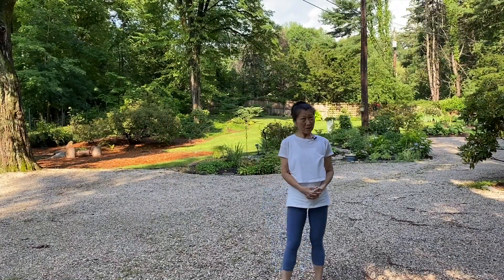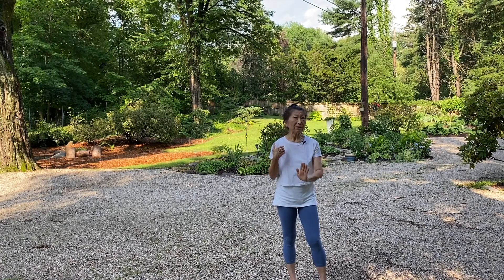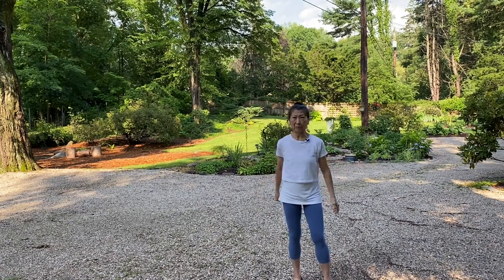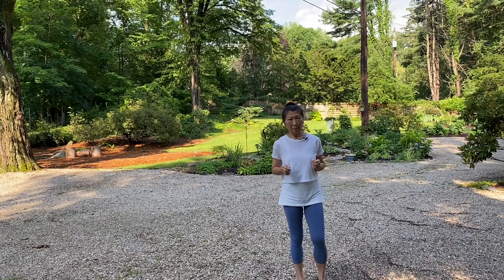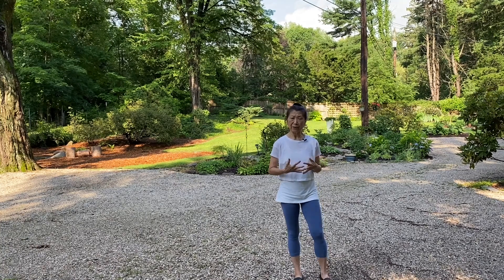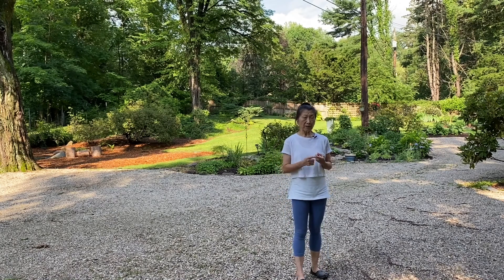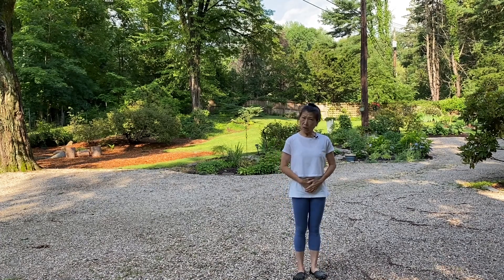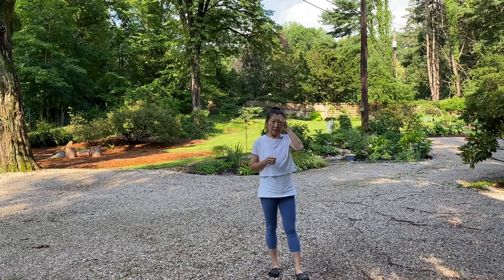Playful Cardio part 3 - Sports Running with Ching